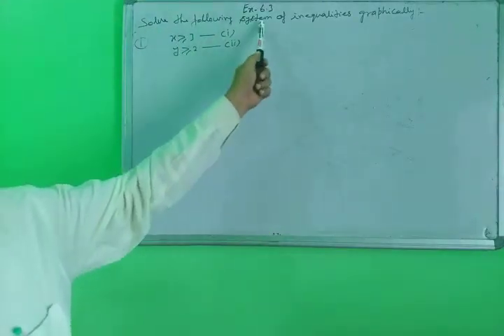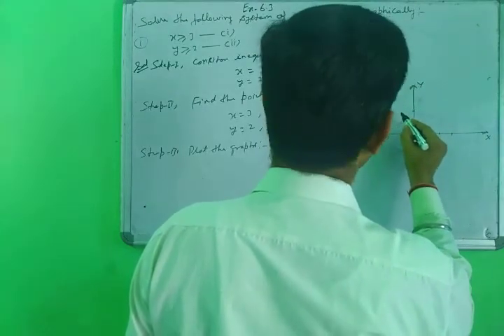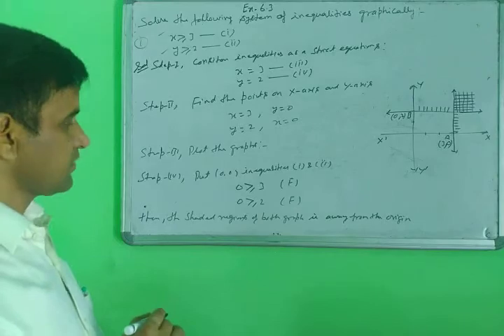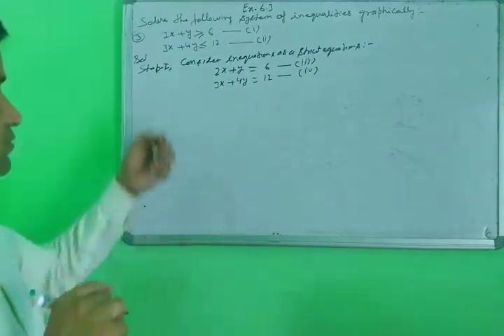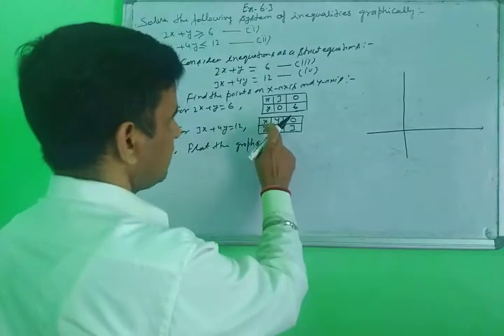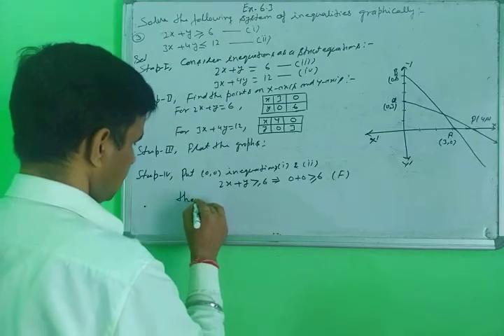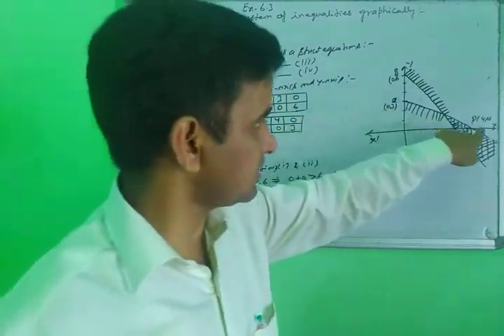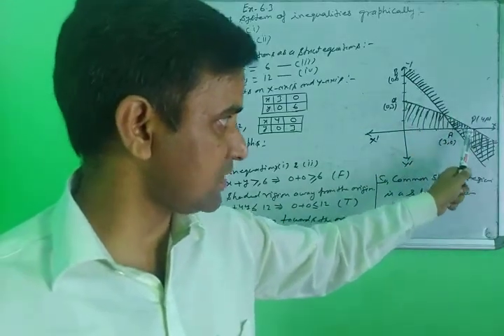Class XI Mathematics// Lecture 5// Graphical Solution of Linear Inequalities// CBSE 11 Maths/ Ex-6.3